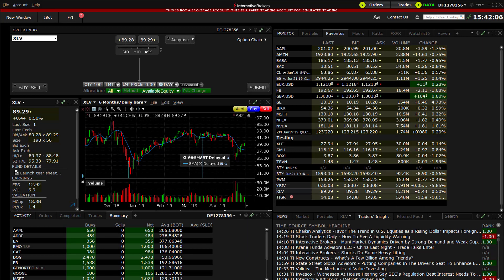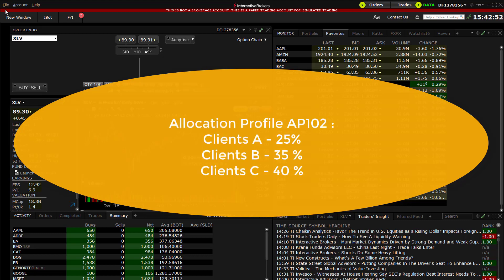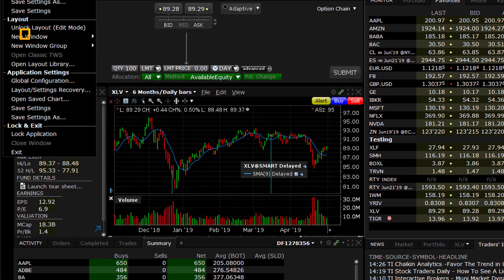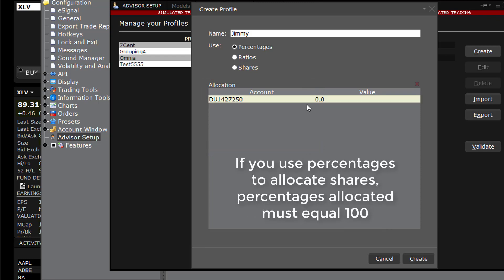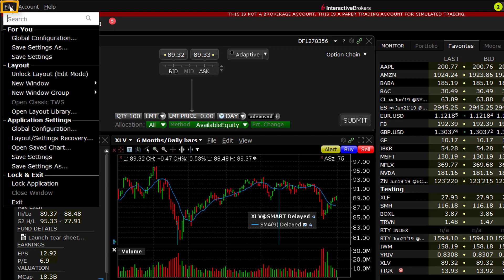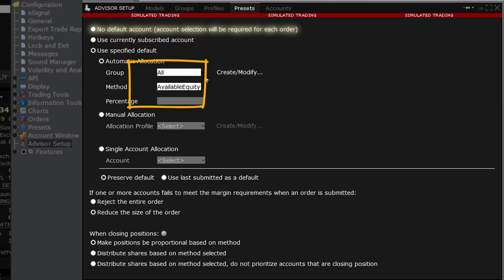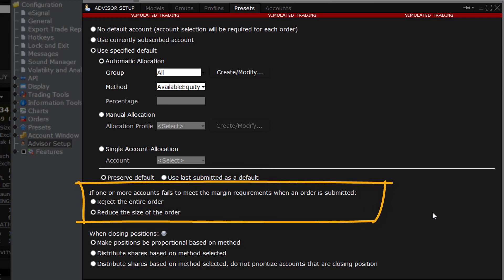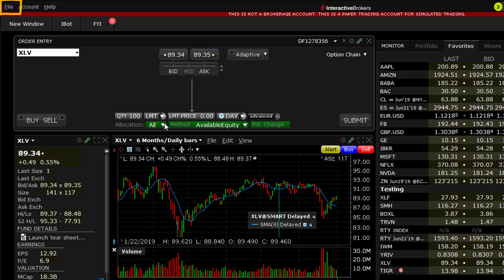TA - Investing for Clients Using TWS - Allocation Profiles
This lesson will show you the steps for creating Allocation Profiles. An Allocation Profile enables the Advisor to manually specify allocation amongst a specific group of clients by predetermining the number of shares, a percentage or a ratio at which the trade will allocate.